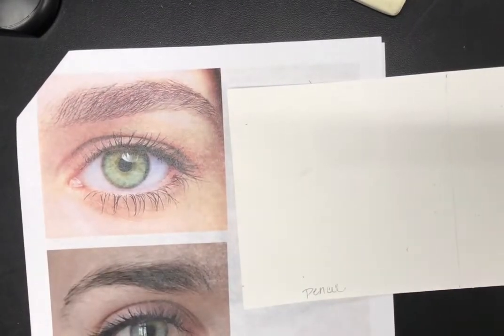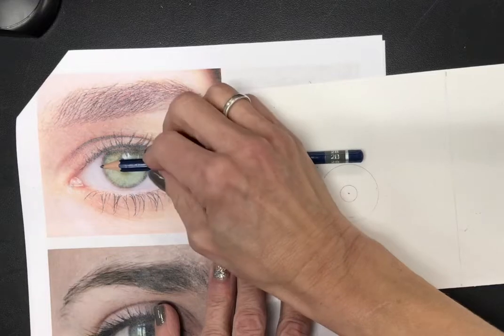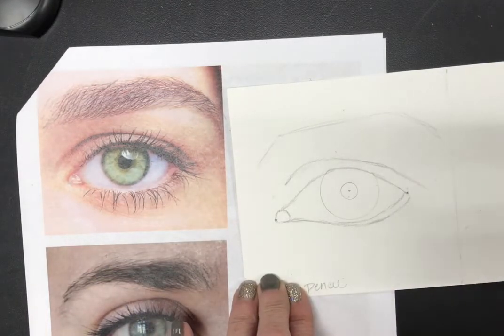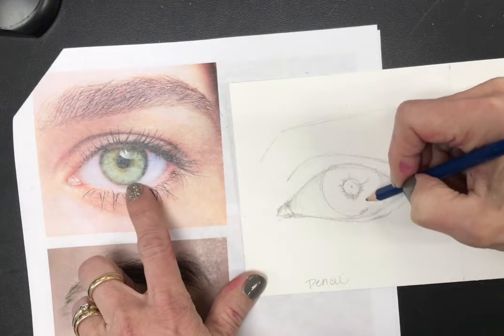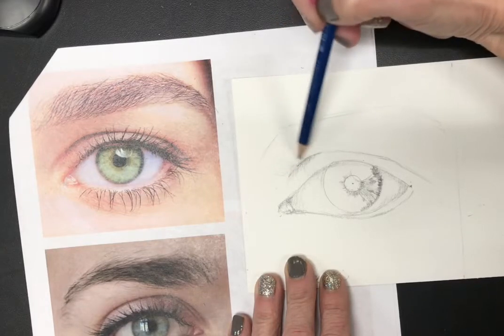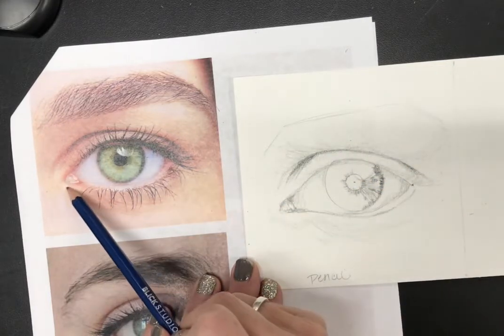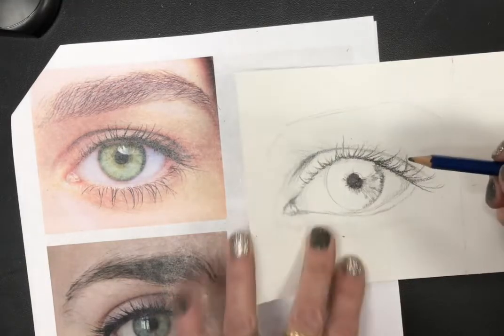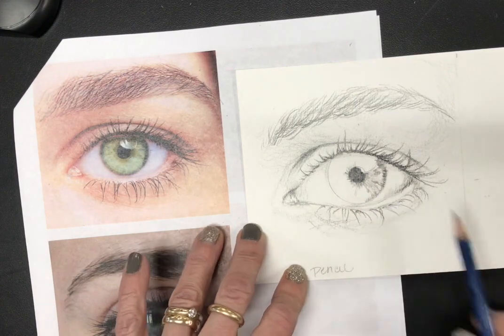Eye pencil drawing